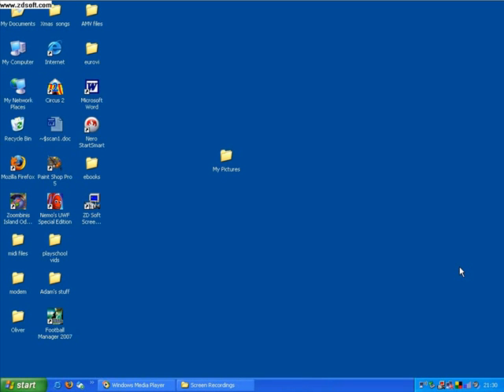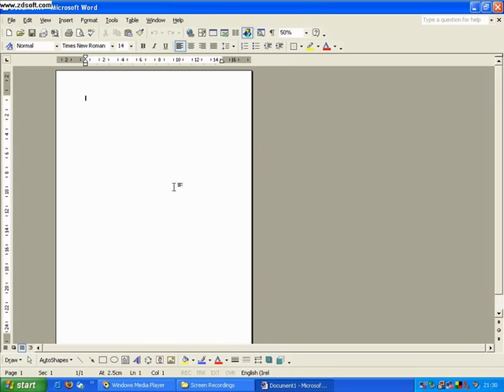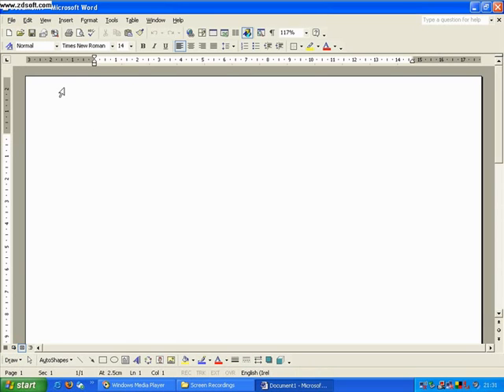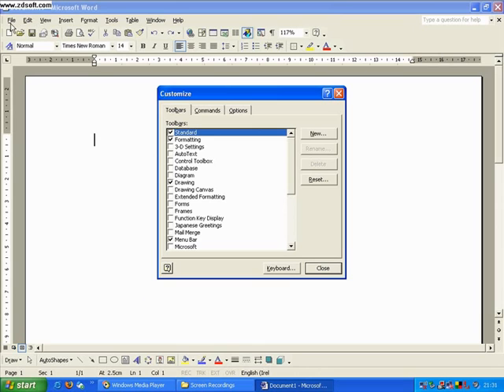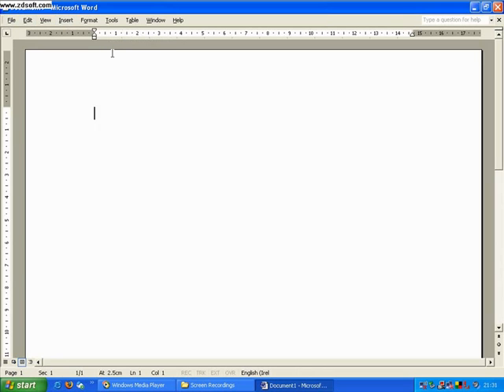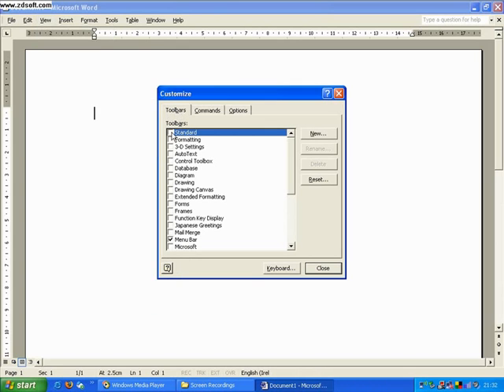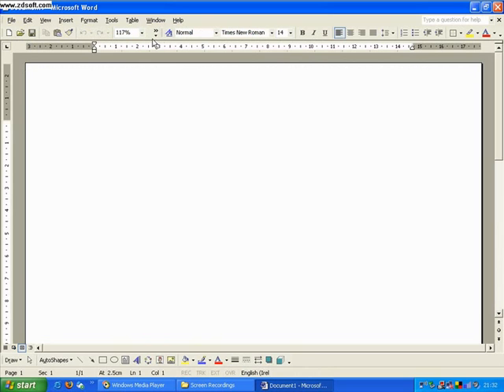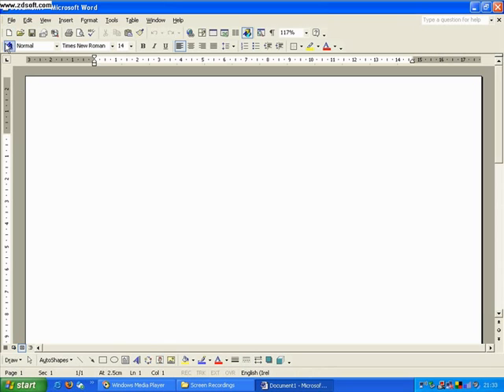Toolbars in MS Word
learn to set up the toolbars in MS Word for working with images